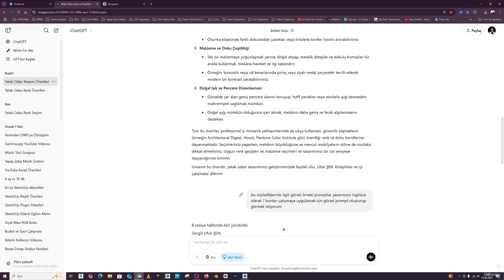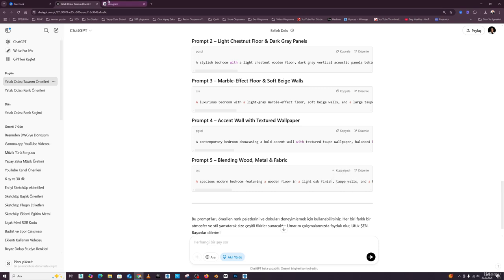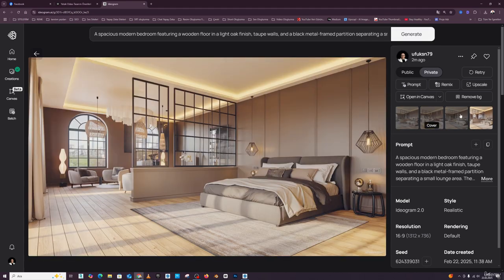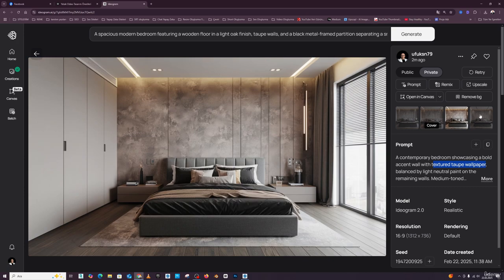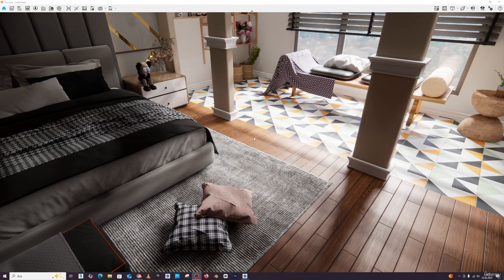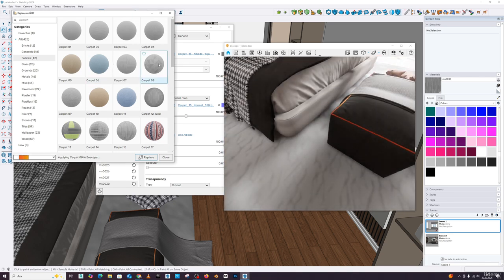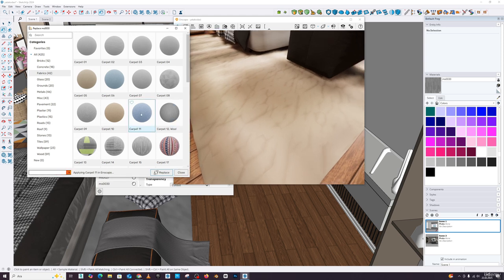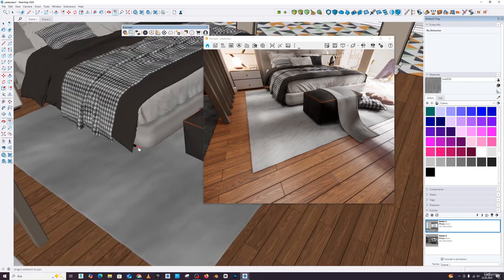Enscape 4.2 Realistic Bedroom Rendering | Visual Enhancement Tips | Episode 24